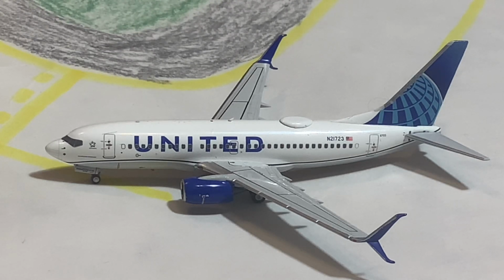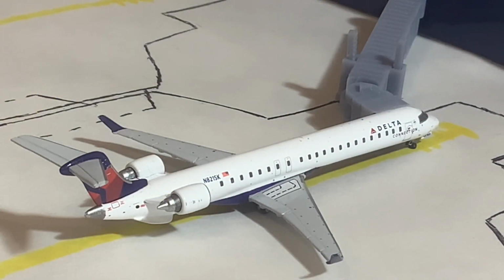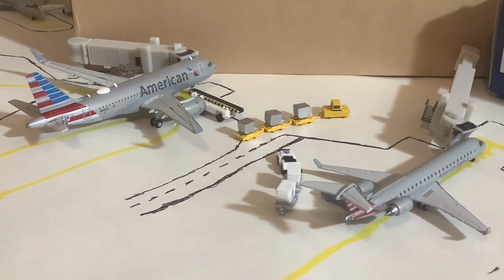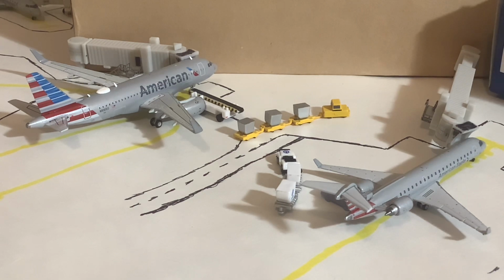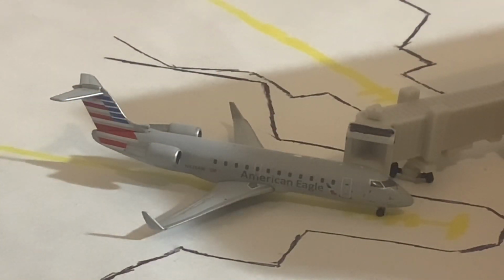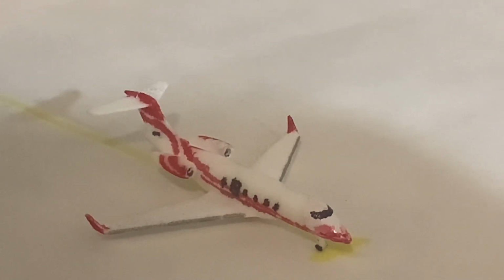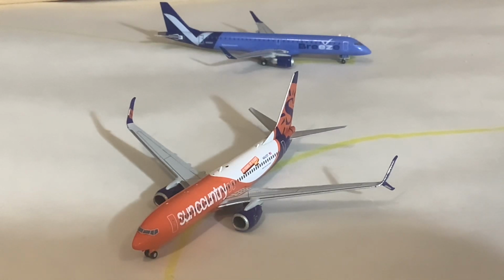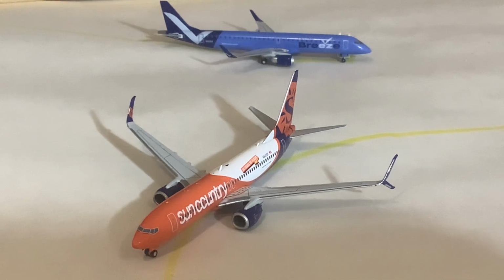Charters! | 1/400 Scale Madison Dane County Regional Airport Update #21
Welcome back to MSN! Today we see the usual suspects to start but then we finish with some very interesting charters. Breeze sends a sports charter from Lansing on an E190 and Sun Country sends out a casino charter to Bullhead City!